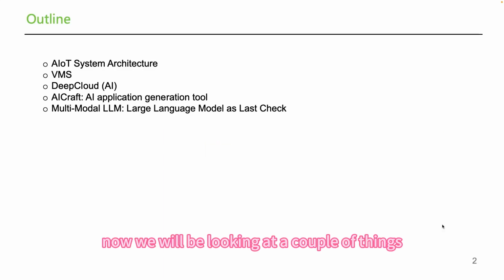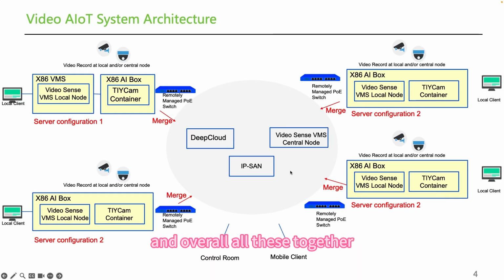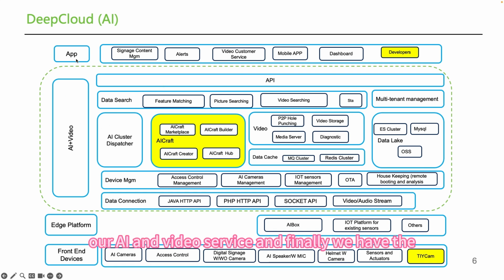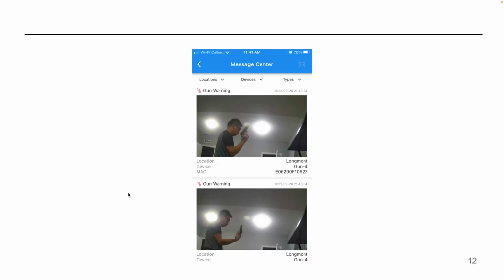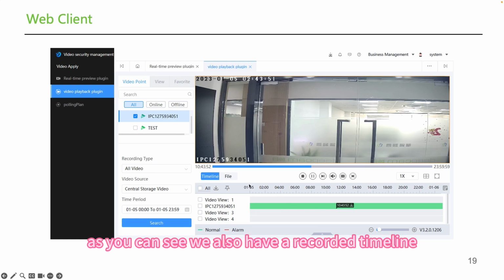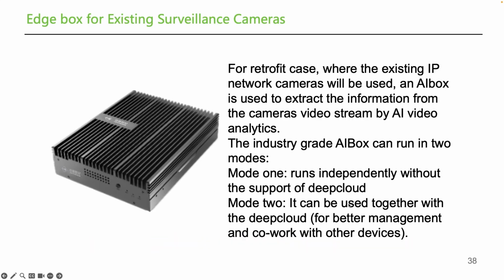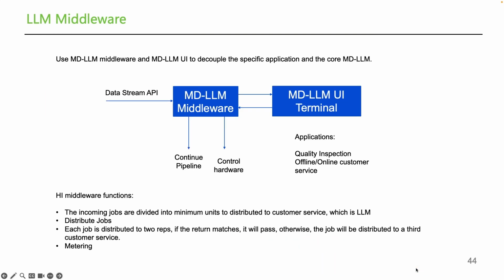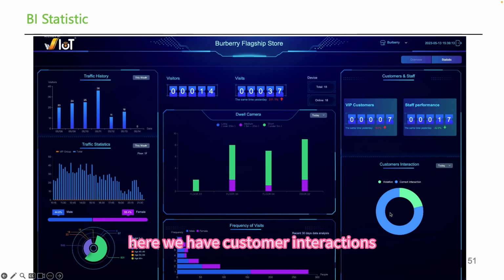LinkSprite AIoT VMS Platform with Multi-Modal LLM Support